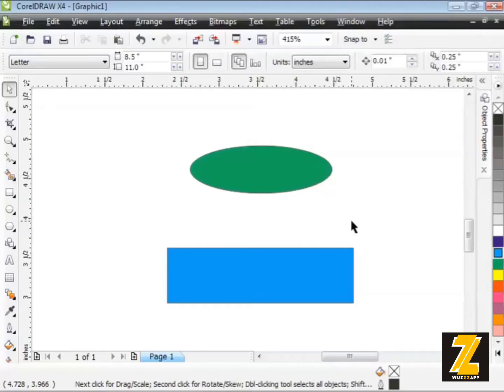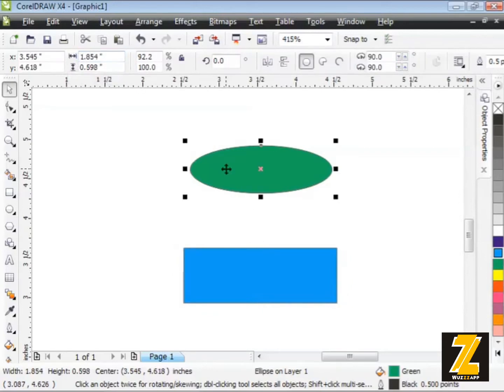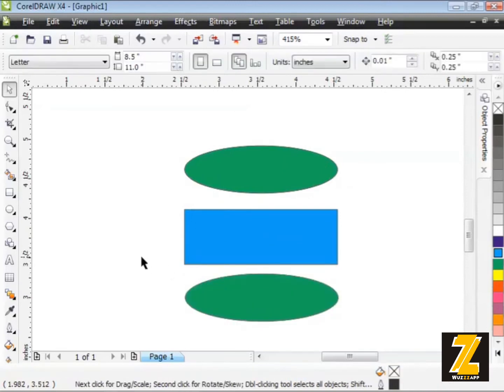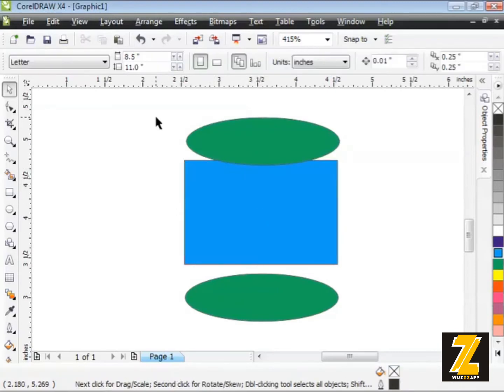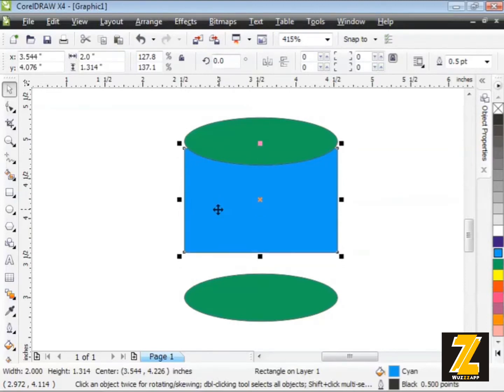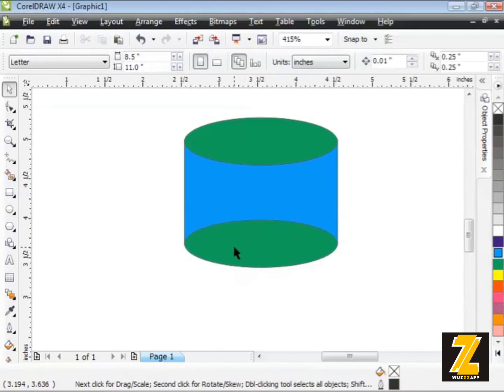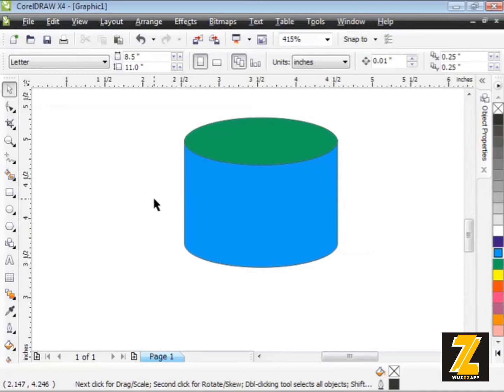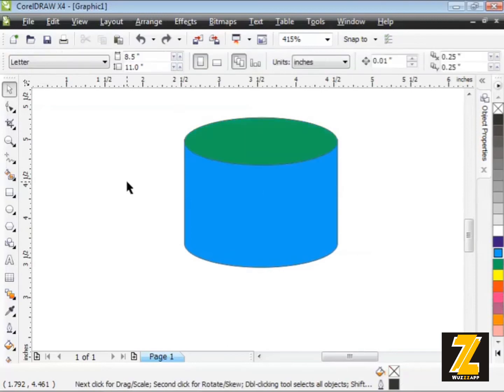Creating 3D Objects | CorelDRAW Graphics Suite X4 - WUZZZAPP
You will need two objects in order to create a blend. One will be the starting point and the second will become the end point of the blend. The blend is in fact a progression of overlapping objects along a path. The shape, as well as the fill and outline of the objects, are progressively modified to take on the shape of the selected starting and ending objects.